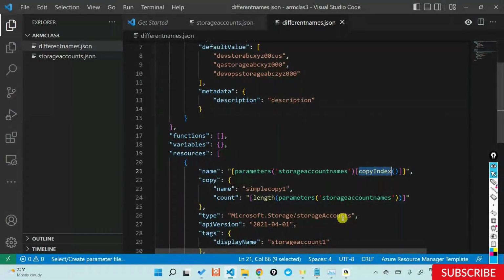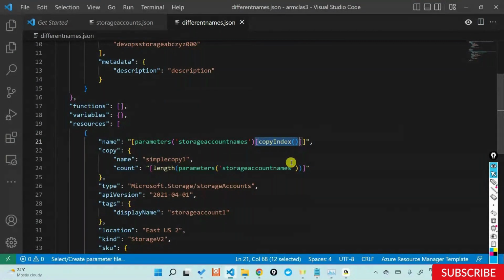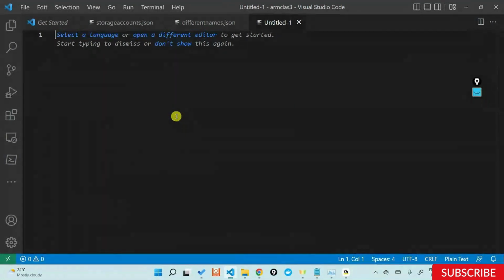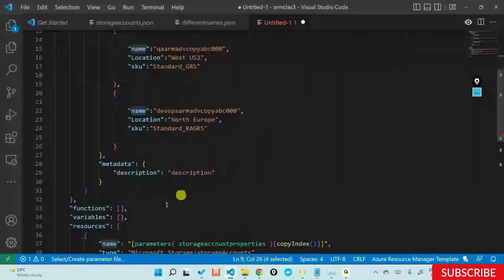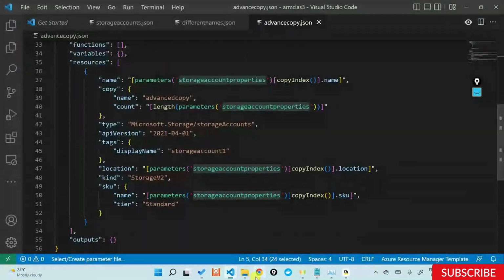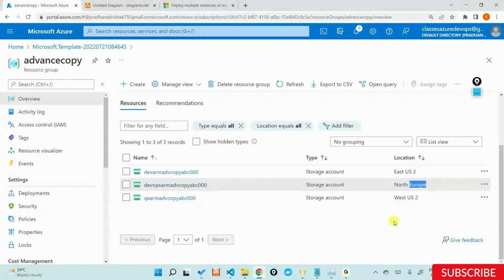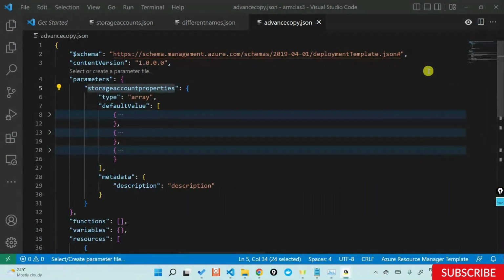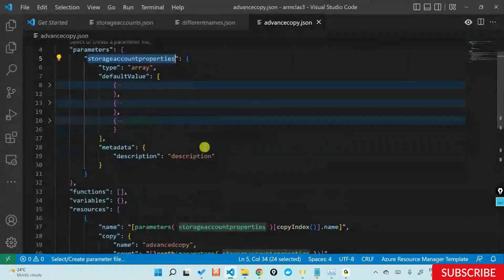Azure Devops Fundamental AZ Devops Live Class 24b